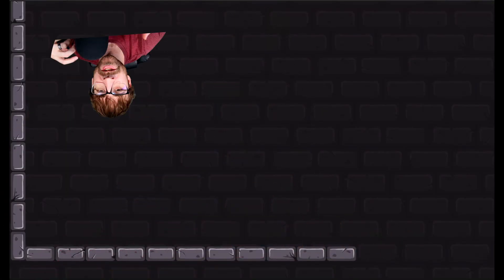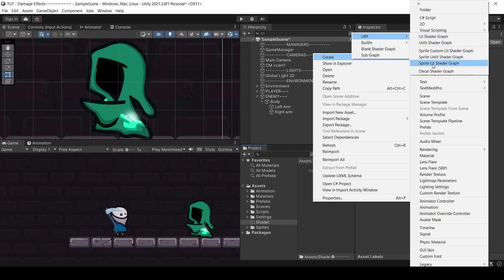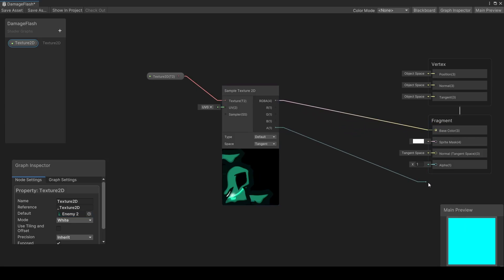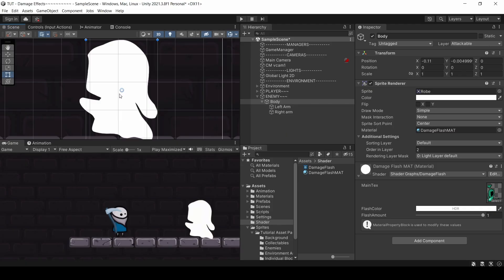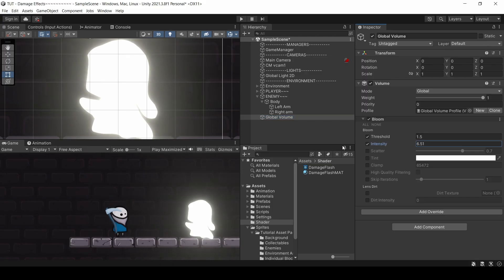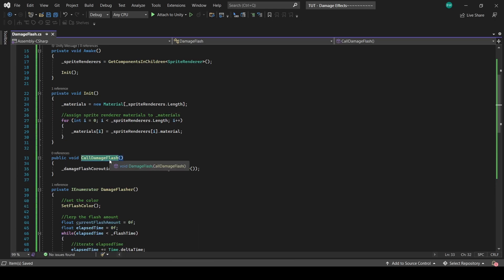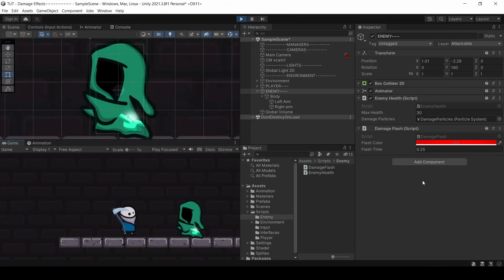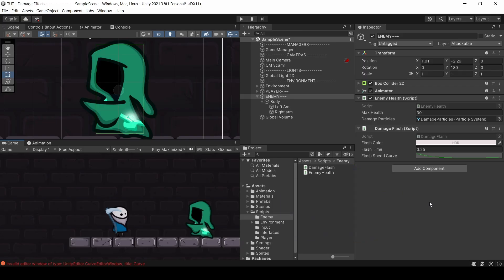Create A DAMAGE FLASH Effect for Sprites | Unity Tutorial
In this Unity tutorial, we'll learn how to create a Damage Flash effect using Unity and ShaderGraph. This Damage Flash effect will show the user damage after they've been damaged. This is a great effect to use in your Unity game to show the player they've successfully damaged an enemy.

- We'll need to setup a sprite shader using Shadergraph in order to handle this
-  Next we'll setup the code to handle changing the values
- We'll setup post-processing effects to ensure we can utilize our HDR flash color using bloom.
- I'll show you how we can further control/tweak this using an animationCurve.

00:00 - Intro
00:40 - Create the Shader in Shadergraph
05:15 - Setting Up the DamageFlash Code
11:18 - Improve Control Using an AnimationCurve